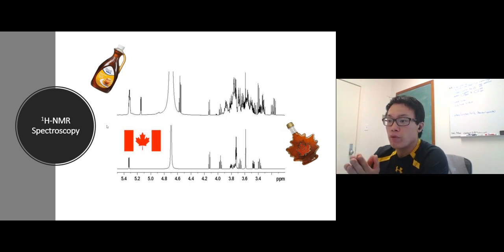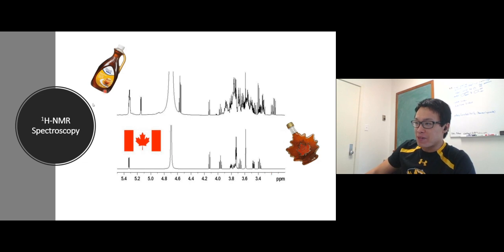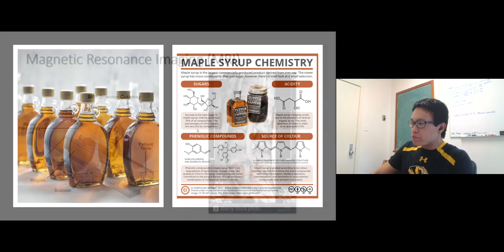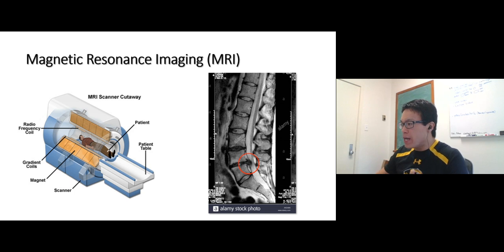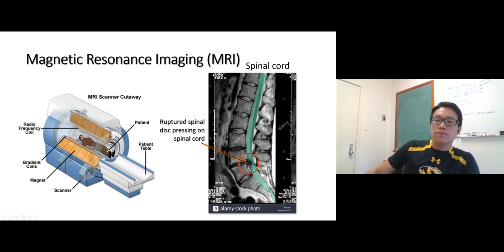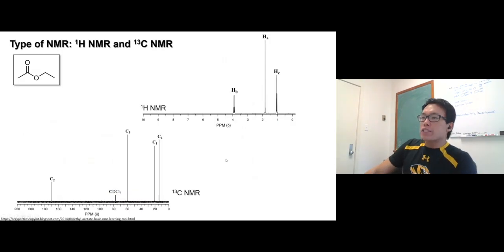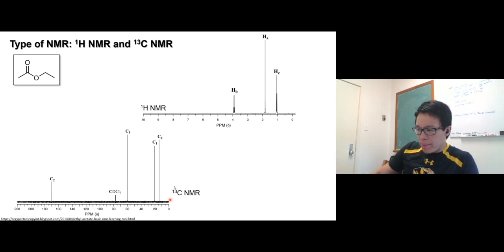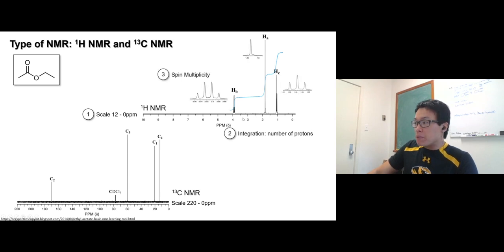Ch15.14 - Get to know 1H NMR